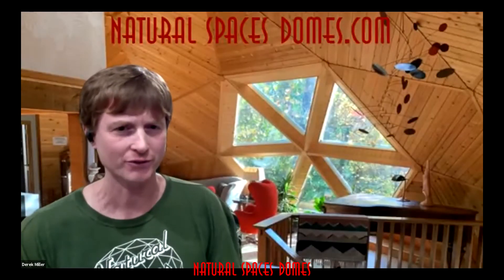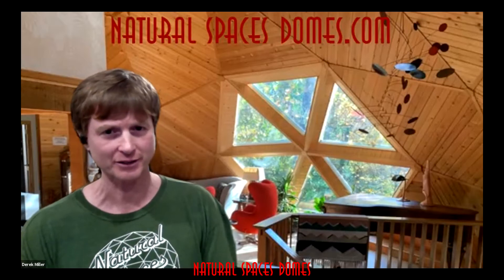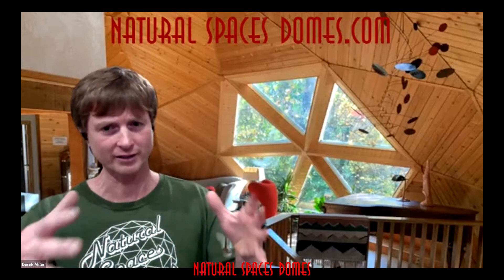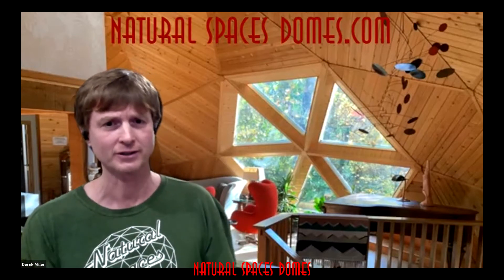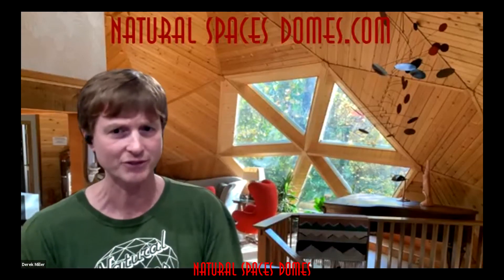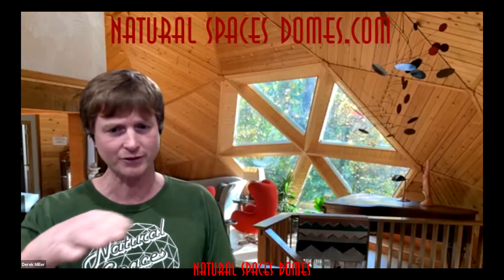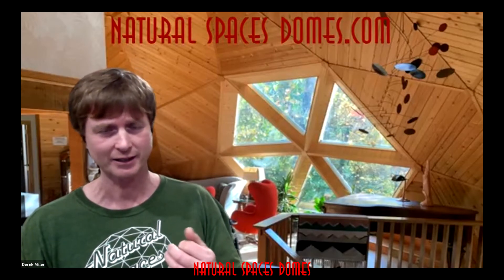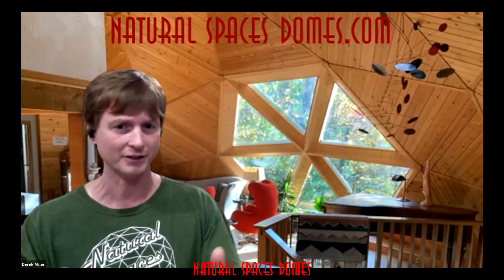Do we build Monolithic Domes?